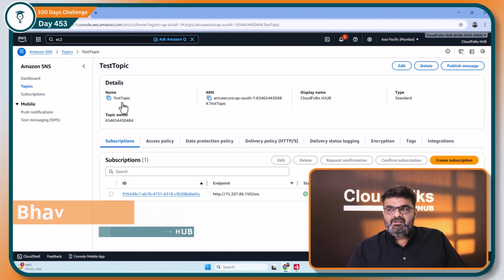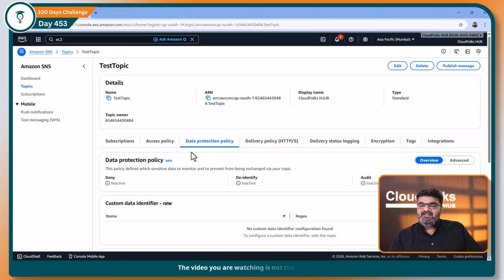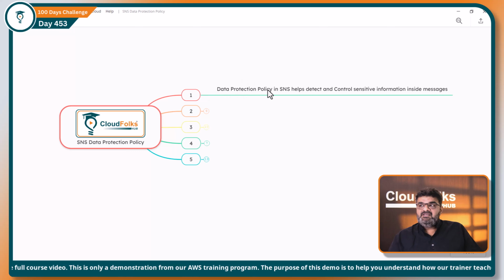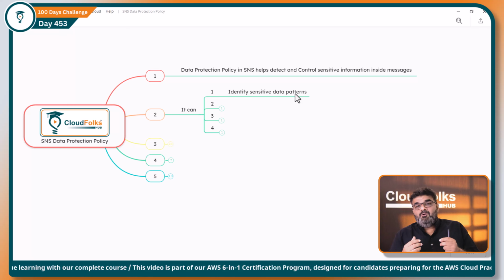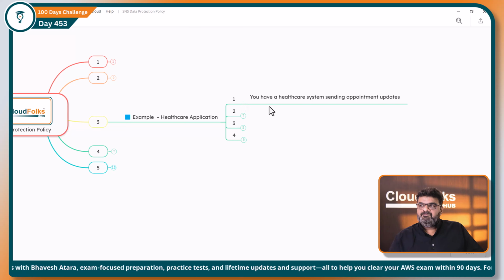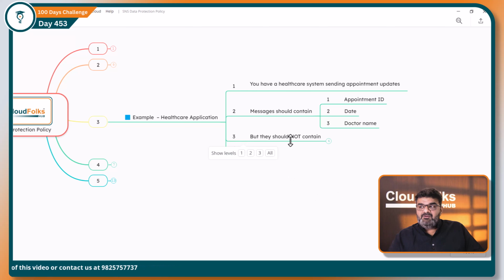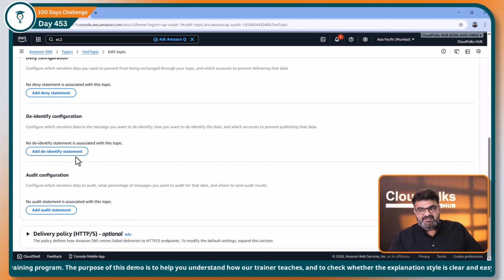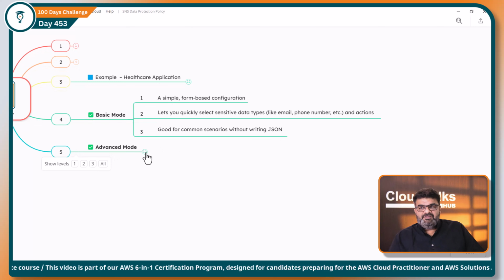Day 453 | AWS SNS Data Protection Policy | Policy Modes | What is SNS Data Protection Policy?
In this video, we will learn about AWS SNS Data Protection Policy and understand how it helps protect sensitive data in Amazon SNS messages.

We will cover what a Data Protection Policy is, how it works in Amazon Simple Notification Service (SNS) You will also learn about the different modes of Data Protection Policy and how they help prevent sensitive data exposure in your messaging system.

Topics covered in this video:
- What is SNS Data Protection Policy
- Why we use Data Protection Policy
- How Data Protection Policy works in SNS
- Different modes of Data Protection Policy